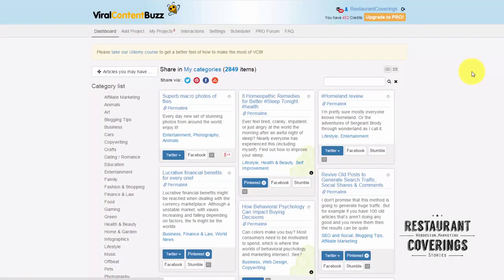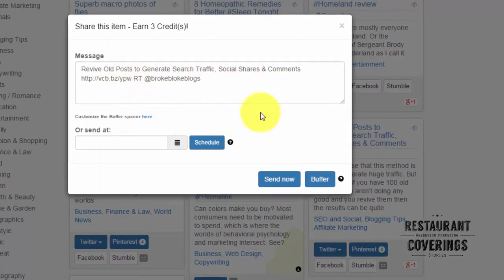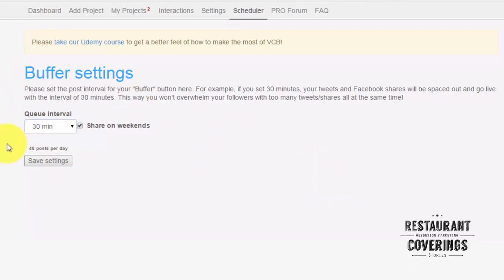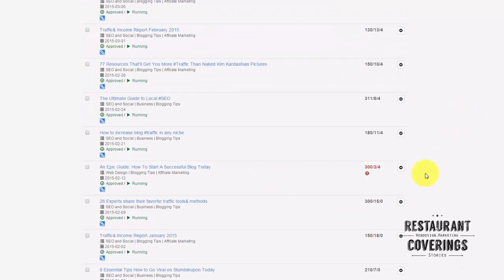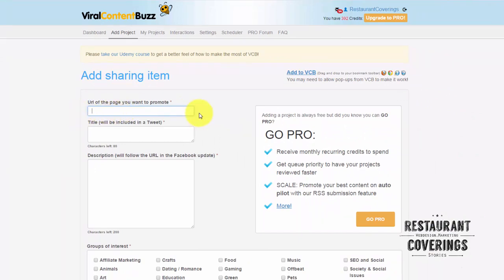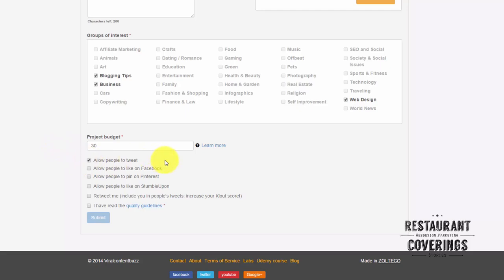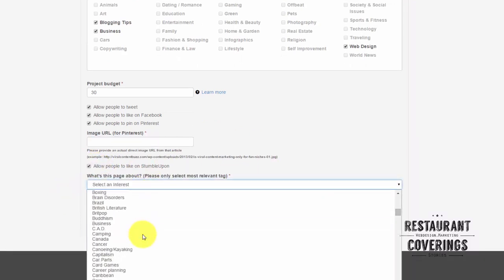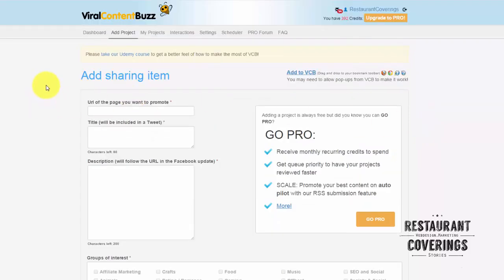Unlocking Your 1ˢᵗ Social Shares & Traffic: A Guide to Using Viral Content Buzz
In the mesmerizing world of social media, where shares are like gold & traffic is the lifeblood of your online presence, this video serves as your trusty guide to harnessing the magic of Viral Content Buzz! The tutorial kicks off with a friendly nudge to register for free on their website—no secret handshakes required, just a simple sign-up through your Facebook or Twitter account.

Once logged in, you’re greeted with an interface filled with potential shareable content across various platforms like Pinterest & Facebook, making it your social media playground. As you share other people’s content, credits are accumulated which can either be earned or purchased—similar to how we accumulate lint in our pockets.

To share content, simply select your desired social network, modify the pre-populated tweet to include your charming hashtags or schedule it for later. The options to adjust settings & control your shares keep things smooth & organized—a true gift for the unkempt social media manager. Having your fingers on the pulse of quality control ensures that the content you’re sharing is not just spam masquerading as an art piece.

Using projects, you can easily add articles that allow you to market your own genius ideas. With tips on optimizing visibility, such as selecting the right budget for shares & crafting compelling images for Pinterest, you’ll be ready to ride the waves of social shares like a pro surfer on a cherry-red board of virality.

Don’t forget, mixing a bit of humor while pushing your articles can add a dash of personality, making those tweets as catchy as a Friday night dance move. Watch as your traffic flourishes & who knows—your articles might even go viral, surfing their way into social media stardom!